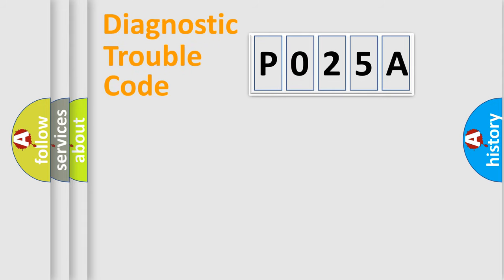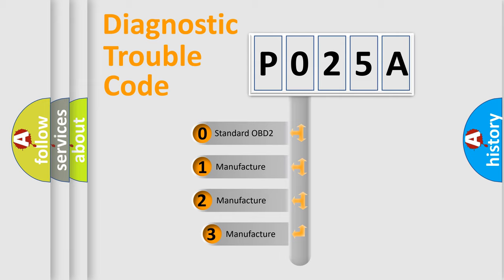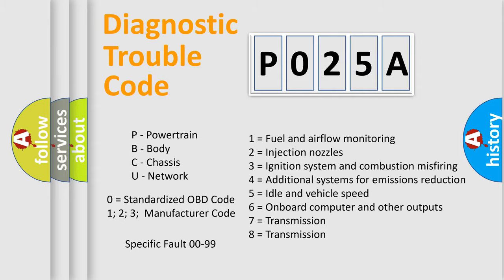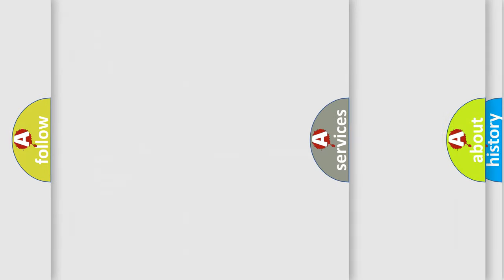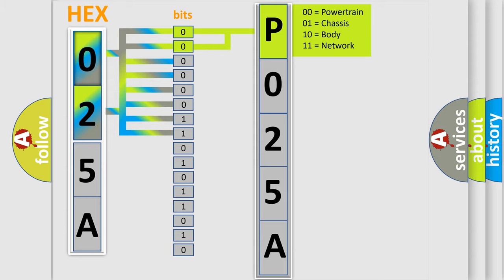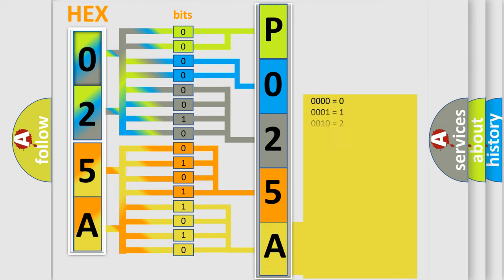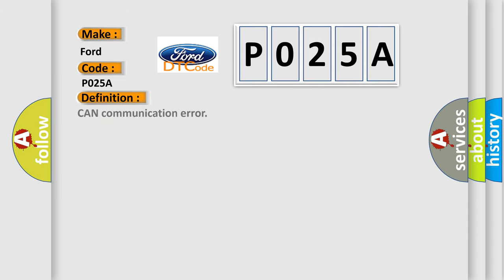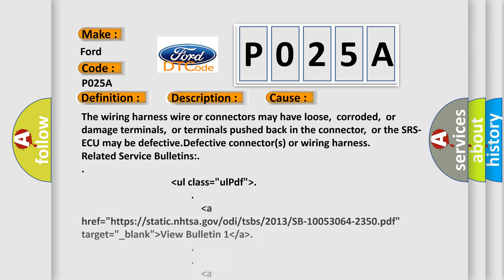DTC Ford P025A Short Explanation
Contents:
0:21 Basic DTC analysis according to OBD2 protocol standard.
1:48 Insight into programming
2:58 A diagnostically understandable description of the Diagnostic Trouble Code
3:05 Basic error definition

Make:
Ford
Code:
P025A
Definition:
CAN communication error
Description:
DTC B1548 or B1549 will be stored when the SRS-ECU ceases CAN communication (bus off) and then resumes the communication when the ignition switch is turned to the "LOCK" (OFF) position.
Cause:
The wiring harness wire or connectors may have loose,  corroded,  or damage terminals,  or terminals pushed back in the connector,  or the SRS-ECU may be defective.Defective connector(s) or wiring harness
Related Service Bulletins:

                                     lower then ul class="ulPdf" higher then

                                                 lower then a href="https: or  or static.nhtsa.gov or odi or tsbs or 2013 or SB-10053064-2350.pdf" target="_blank" higher then View Bulletin 1 lower then  or a higher then

                                                 lower then a href="https: or  or static.nhtsa.gov or odi or tsbs or 2013 or SB-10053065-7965.pdf" target="_blank" higher then View Bulletin 2 lower then  or a higher then

                                                 lower then a href="https: or  or static.nhtsa.gov or odi or tsbs or 2013 or SB-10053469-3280.pdf" target="_blank" higher then View Bulletin 3 lower then  or a higher then

                                                 lower then a href="https: or  or static.nhtsa.gov or odi or tsbs or 2013 or SB-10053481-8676.pdf" target="_blank" higher then View Bulletin 4 lower then  or a higher then

                                                 lower then a href="https: or  or static.nhtsa.gov or odi or tsbs or 2013 or SB-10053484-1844.pdf" target="_blank" higher then View Bulletin 5 lower then  or a higher then

                                                 lower then a href="https: or  or static.nhtsa.gov or odi or tsbs or 2014 or SB-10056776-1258.pdf" target="_blank" higher then View Bulletin 6 lower then  or a higher then

                                                 lower then a href="https: or  or static.nhtsa.gov or odi or tsbs or 2015 or SB-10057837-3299.pdf" target="_blank" higher then View Bulletin 7 lower then  or a higher then

                                                 lower then a href="https: or  or static.nhtsa.gov or odi or tsbs or 2016 or SB-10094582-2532.pdf" target="_blank" higher then View Bulletin 8 lower then  or a higher then

                                                 lower then a href="https: or  or static.nhtsa.gov or odi or tsbs or 2017 or MC-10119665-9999.pdf" target="_blank" higher then View Bulletin 9 lower then  or a higher then

                                                 lower then a href="https: or  or static.nhtsa.gov or odi or tsbs or 2018 or MC-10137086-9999.pdf" target="_blank" higher then View Bulletin 10 lower then  or a higher then

                                                 lower then a href="https: or  or static.nhtsa.gov or odi or tsbs or 2018 or MC-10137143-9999.pdf" target="_blank" higher then View Bulletin 11 lower then  or a higher then

                                                 lower then a href="https: or  or static.nhtsa.gov or odi or tsbs or 2019 or MC-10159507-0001.pdf" target="_blank" higher then View Bulletin 12 lower then  or a higher then